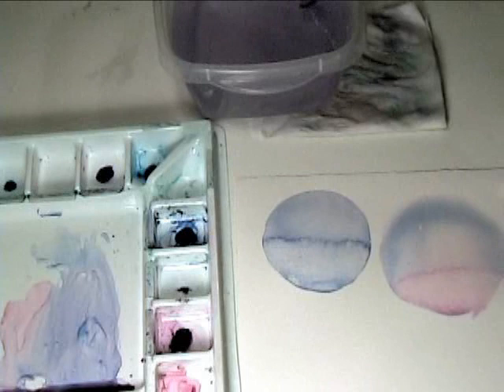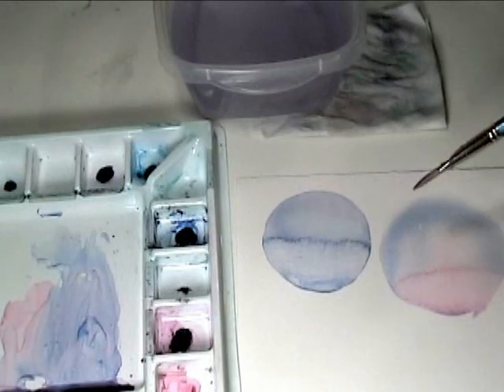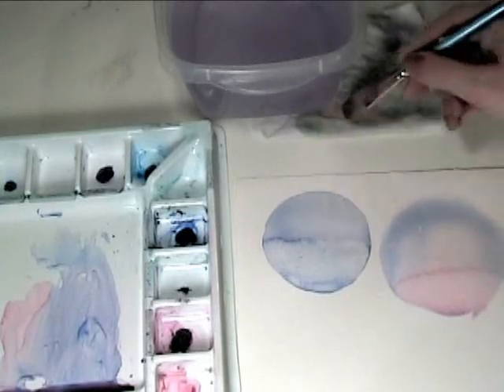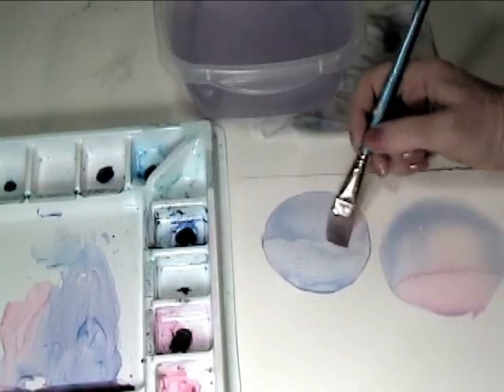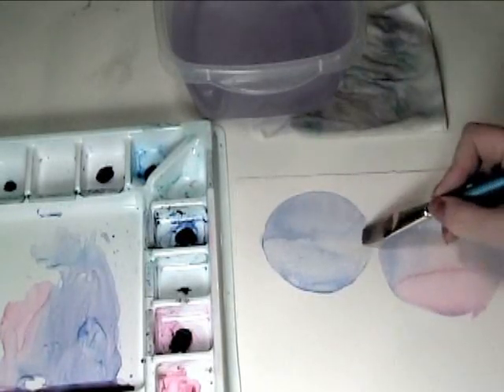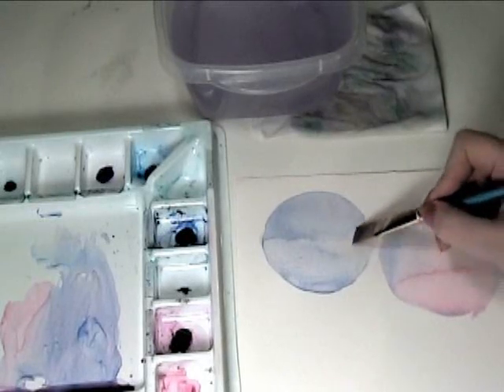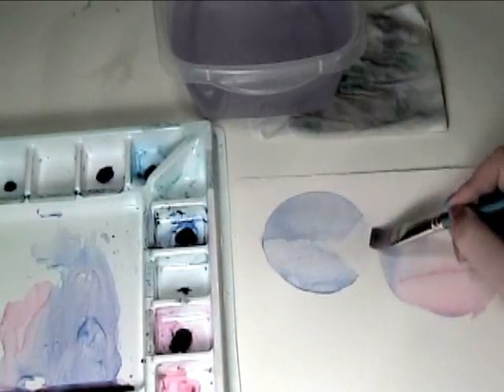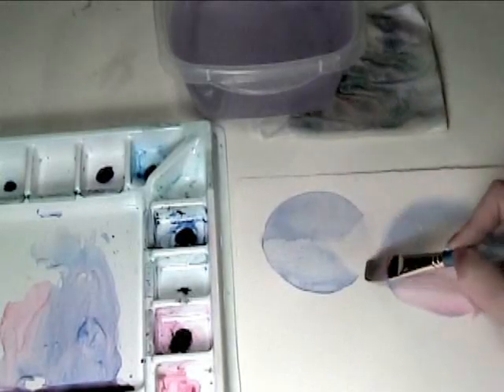Watercolor Painting - Correcting mistakes, for beginners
You CAN correct mistakes in watercolor, contrary to what most people think.  This video demonstrates the process of "lifting" in order to "erase" mistakes.